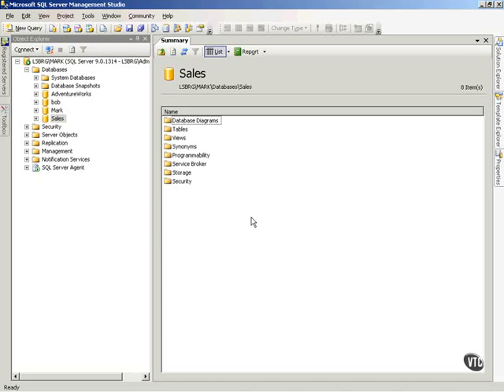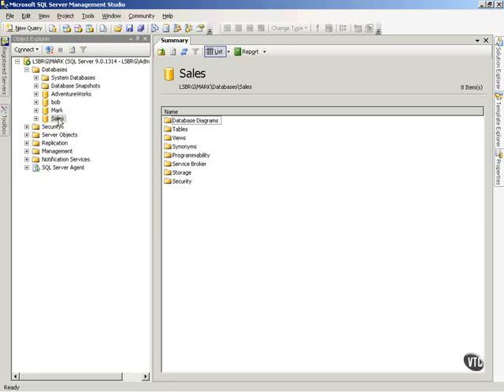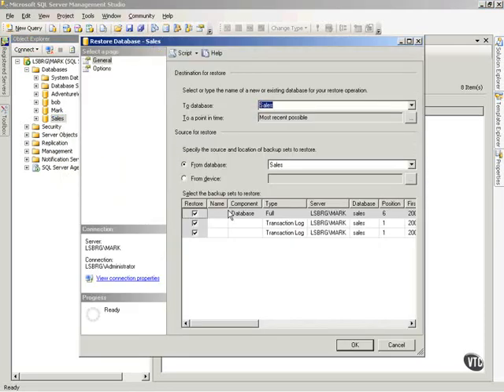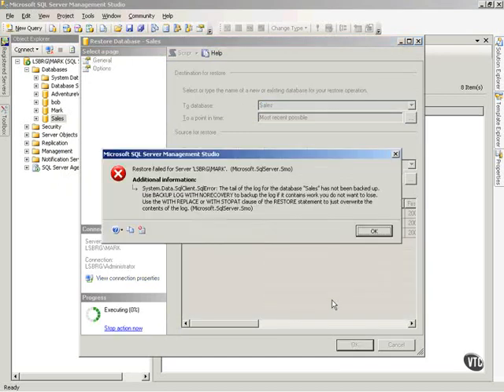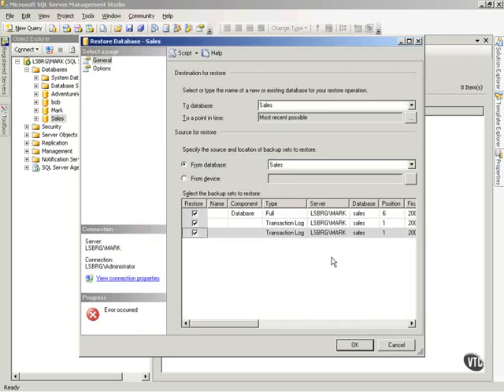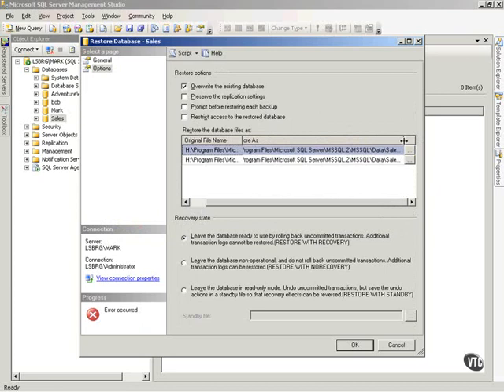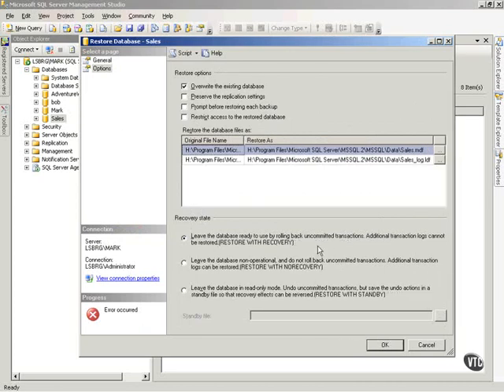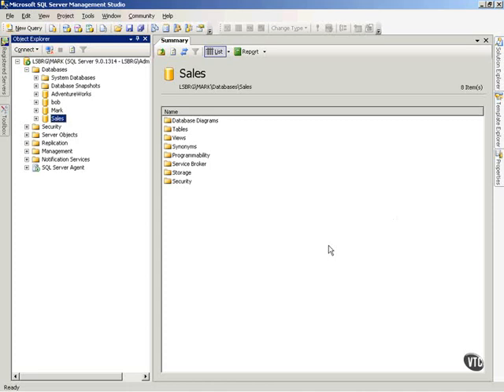Restoring A Database Lesson 12.2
Chapter12.Restoring Data